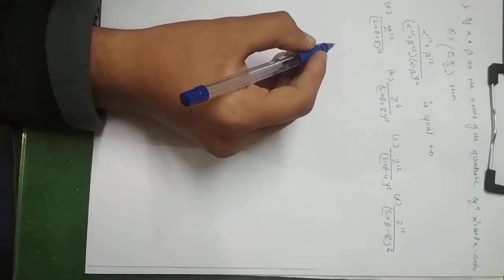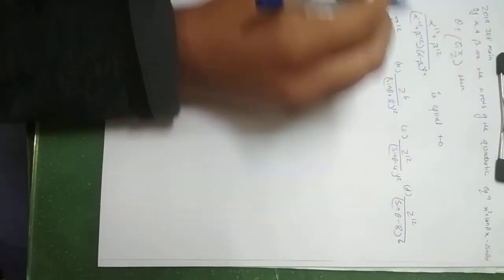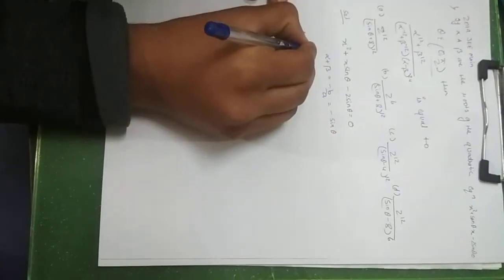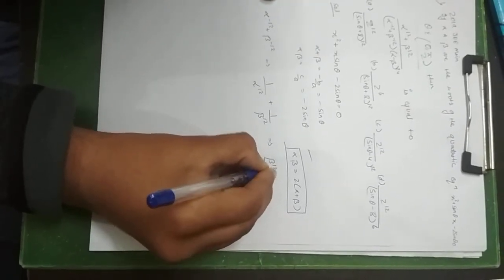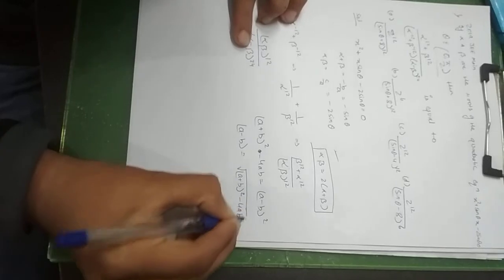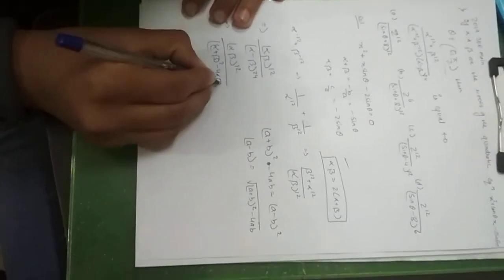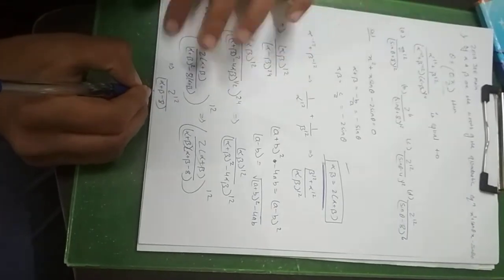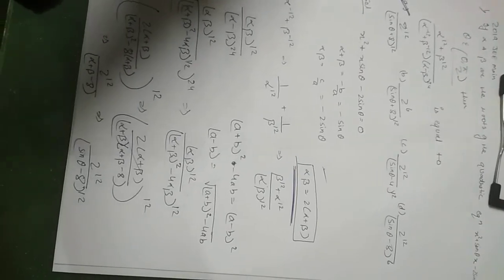DJP(Daily Jee main Problems)-01